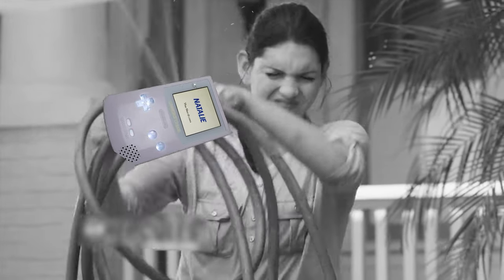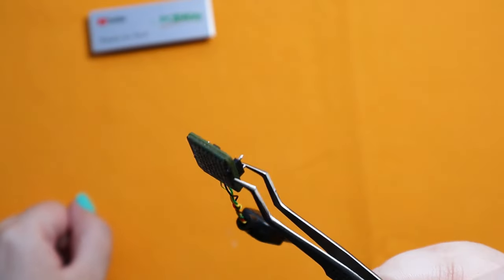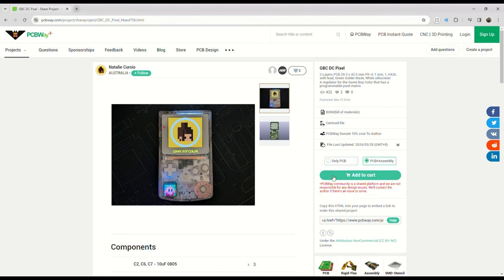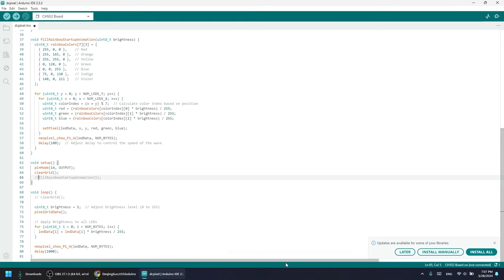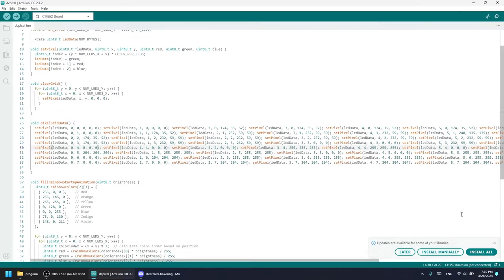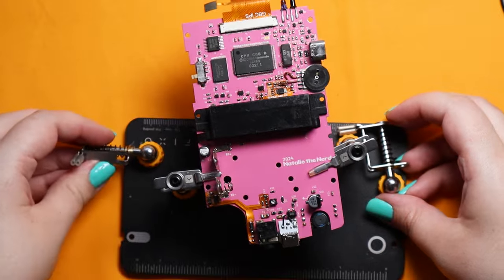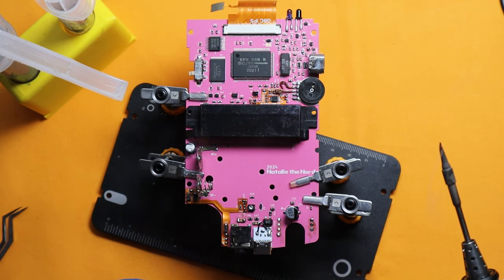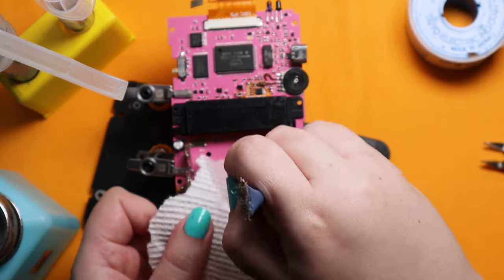DC Pixel - A Game Boy regulator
Just a silly project I've always wanted to do, 64 addressable RGB LEDs on a Game Boy regulator

If you are into Game Boy modding or retro gaming, please consider using code [NatalieTheNerd] at: